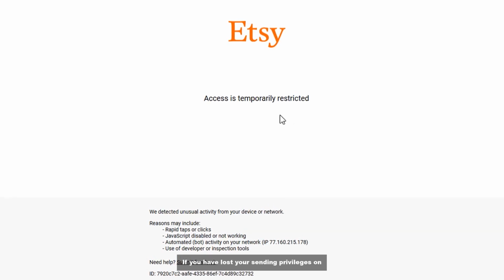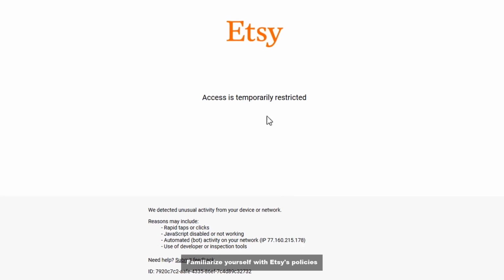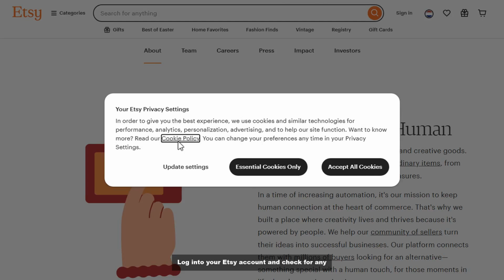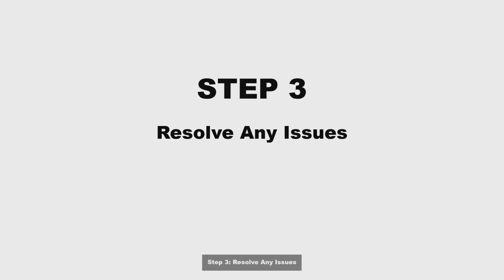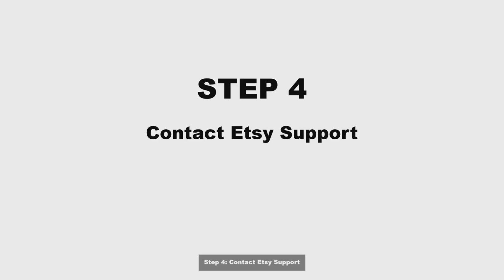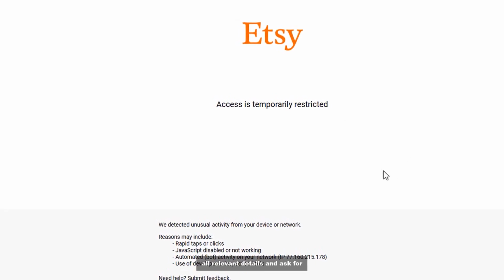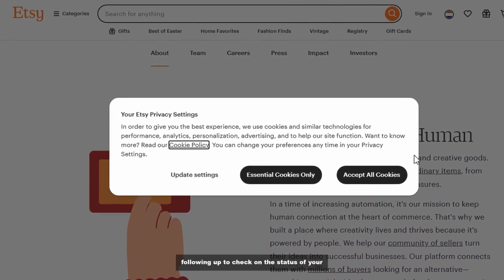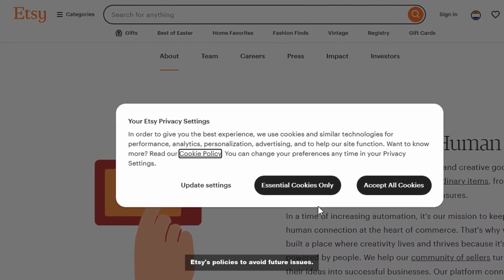How To Restore Sending Privileges On Etsy 2026 (UPDATED GUIDE)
In this video, we will show you how to restore sending privileges on Etsy in 2026 with our updated guide. If you're facing issues with your Etsy account, this step-by-step tutorial will help you regain your sending capabilities.